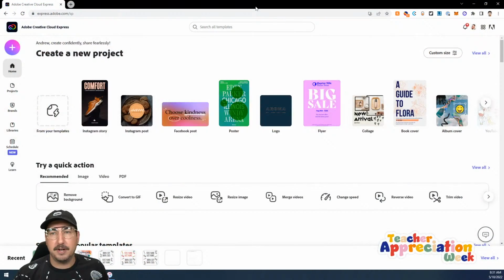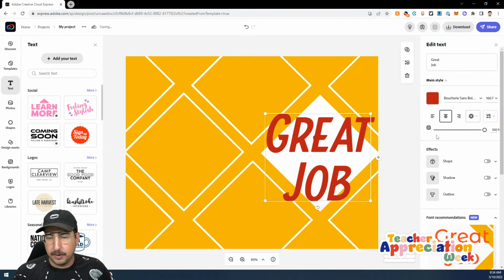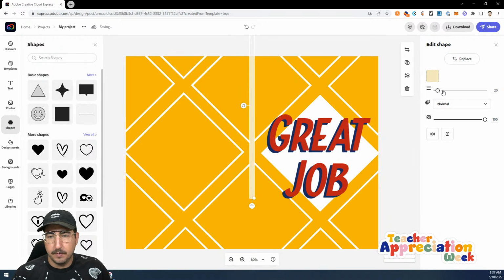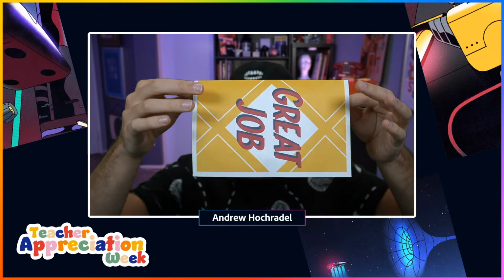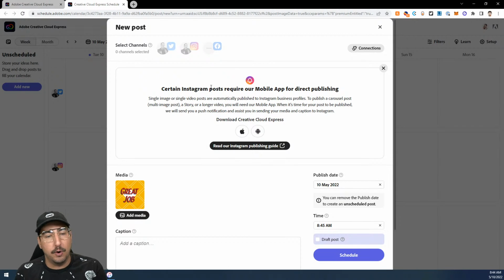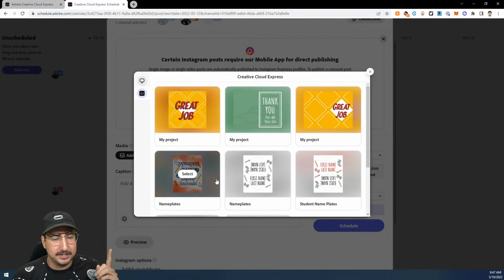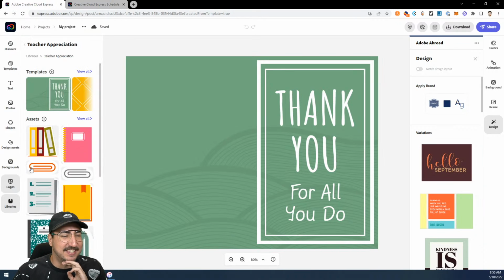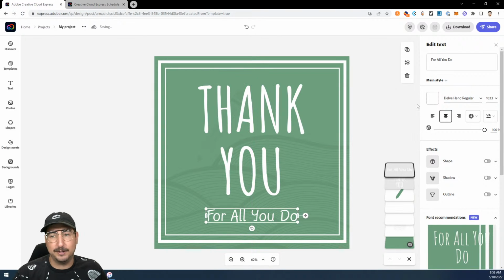How to Make Custom Thank You Cards | Adobe Express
Show your teachers how much you appreciate them with a custom thank you card! Download the template, make it your own, print it out and bring it to school. Learn how in under 30 minutes!

00:00 Start
2:30 Choosing a thank you card template
4:00 Adding and editing text effects
4:50 How to use shapes to create a pattern
7:00 Adding in a line for the fold
9:05 How to resize your document
13:15 How to schedule your post to social media
19:47 Creating the second card
22:10 Resizing card for Instagram
23:20 Scheduling post for social media